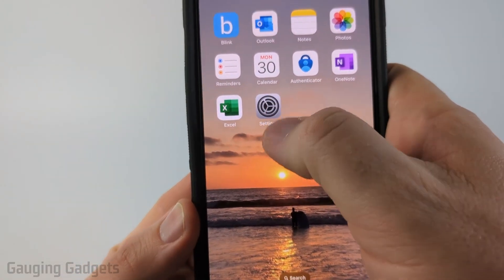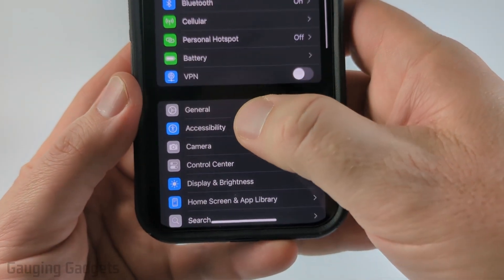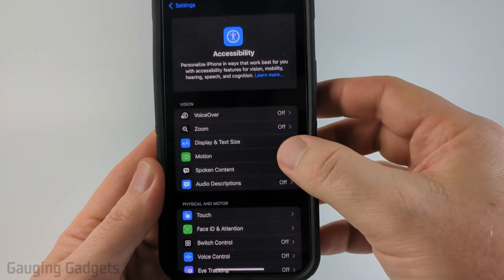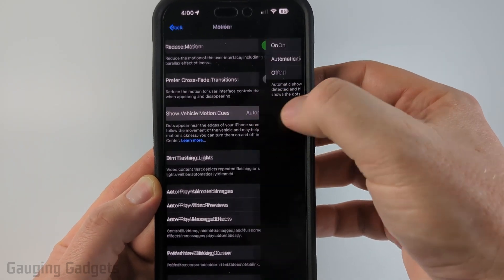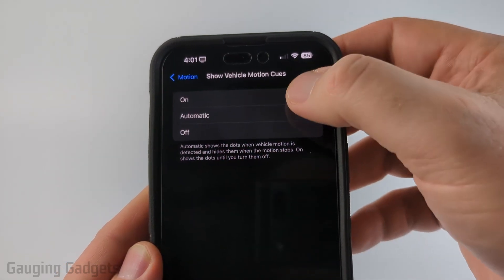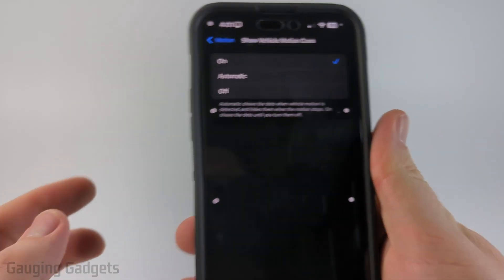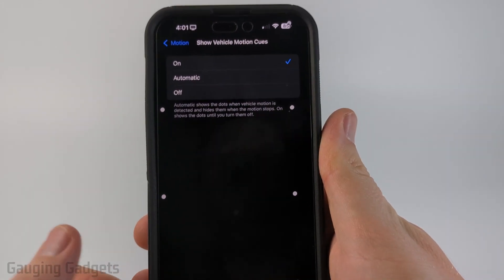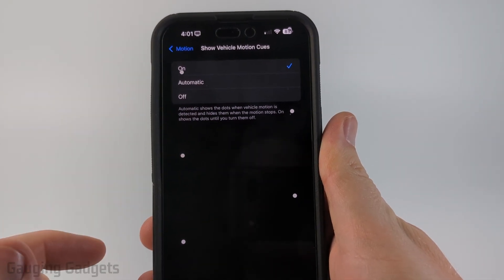How to Reduce Motion Sickness on iPhone - iOS 18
How to reduce motion sickness on iPhone? In this video I show you how to use vehicle motion cues in iOS 18 to reduce motion sickness when using your iPhone. This means you can reduce motion sickness when using your iPhone in a car, airplane, boat, train, or any other vehicle. You can even configure out iPhone to automatically use vehicle motions cues when you are in motion.